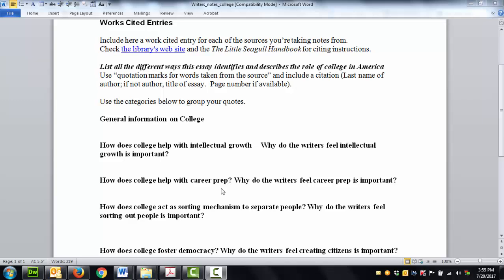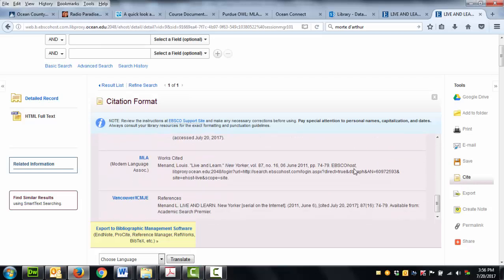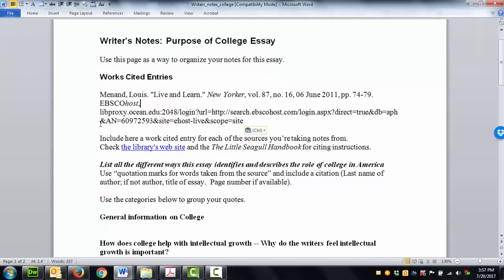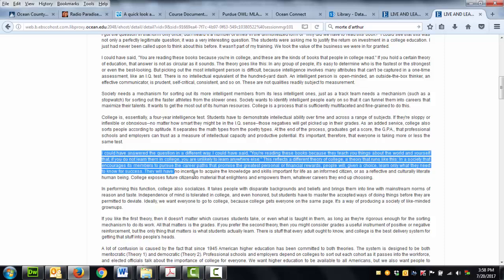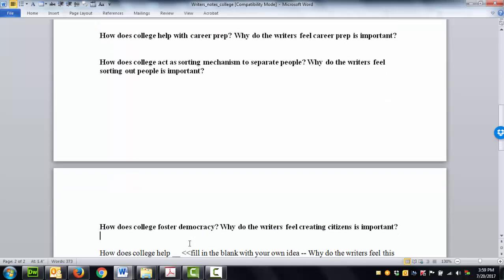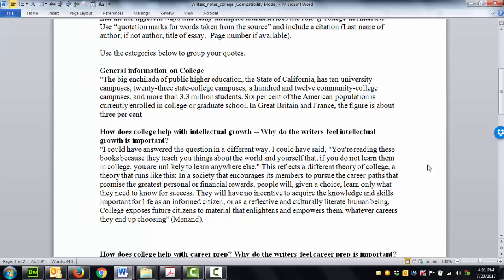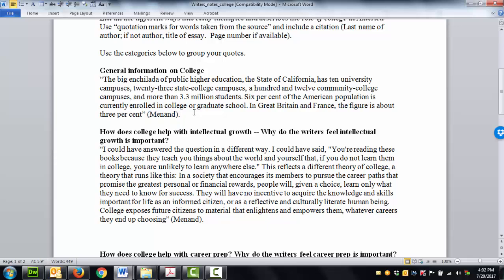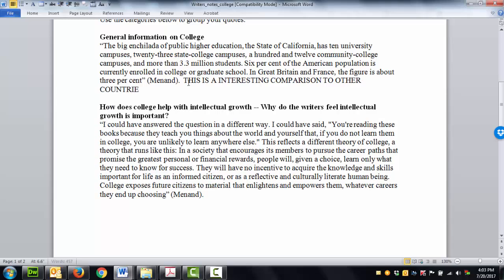151DL Taking Notes